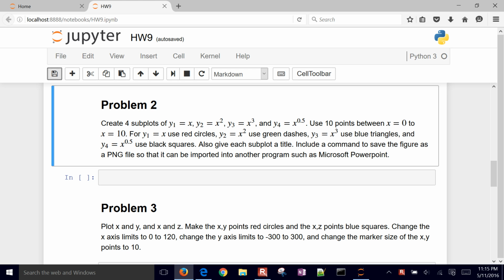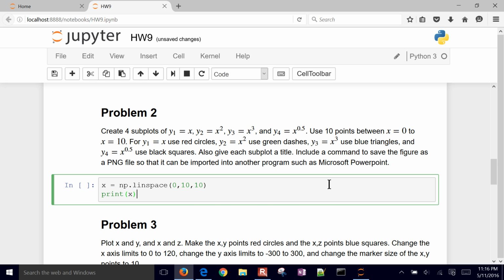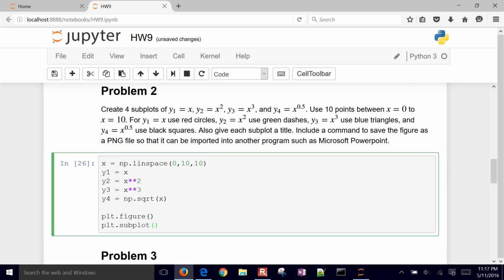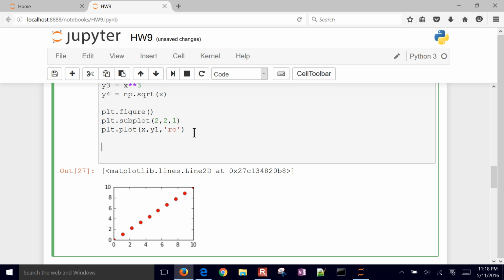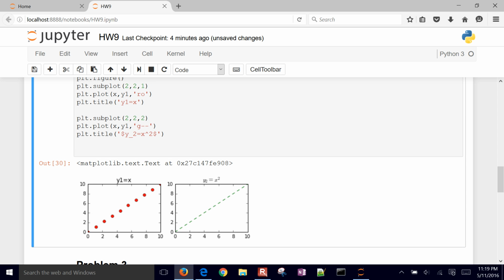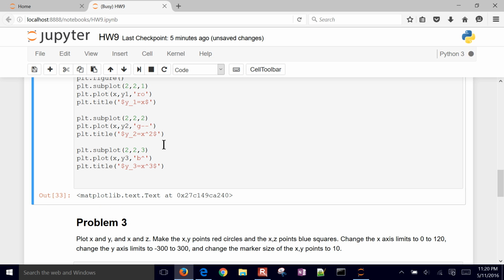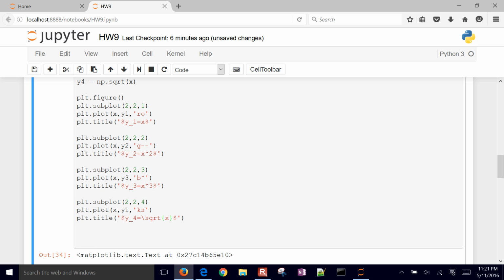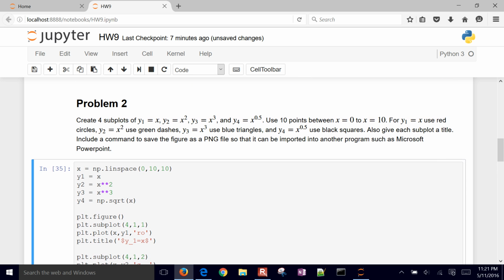Subplots with Matplotlib in Python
Subplots combine multiple plots into a single frame. The key to using subplots is to decide the layout of the subplots and to then configure each subplot individually.